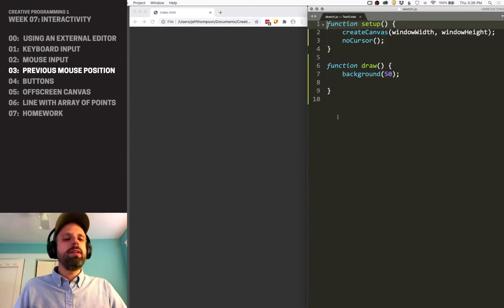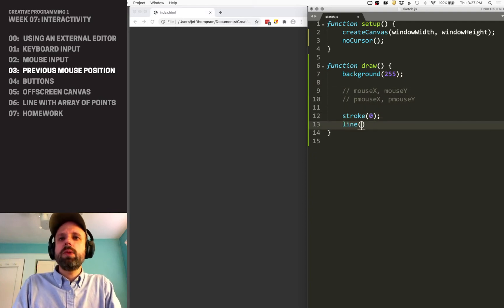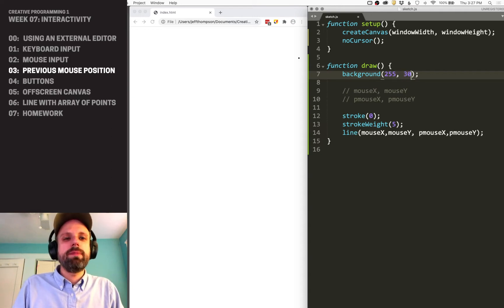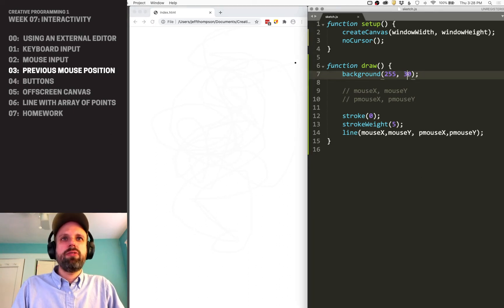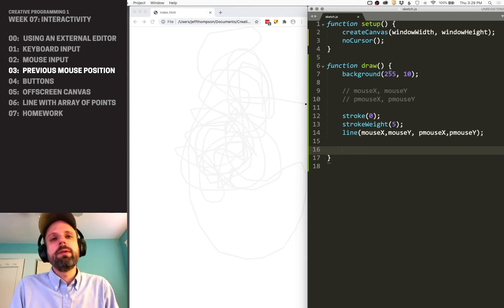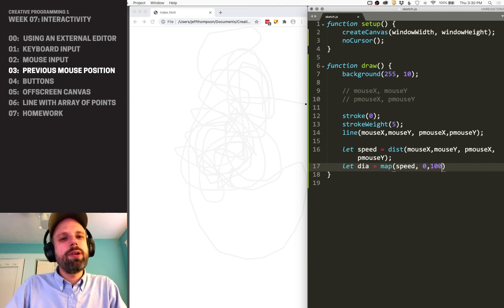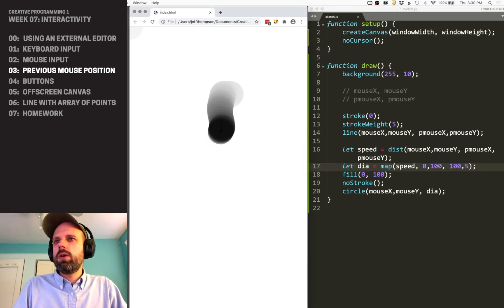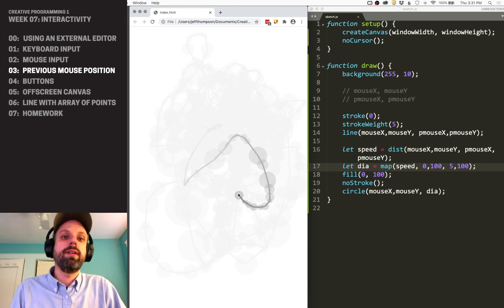CP1: Interactivity in P5JS – Previous Mouse Position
Not only does p5.js keep track of our current mouse position, it also records the previous mouse coordinates too! This is useful if, like this example, we want to draw lines using the mouse.

Bonus: we've also added a semi-transparent background, which leaves ghosted versions of the previous frames visible! This creates an effect similar to video feedback